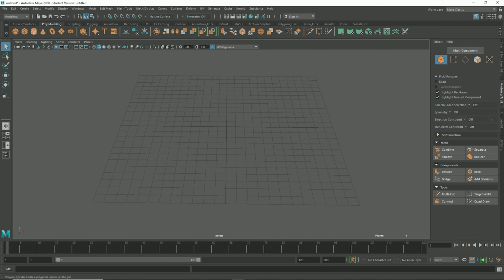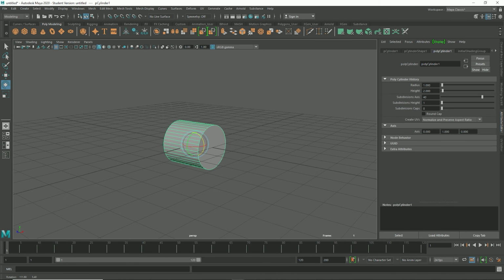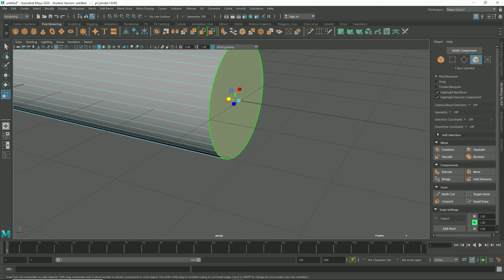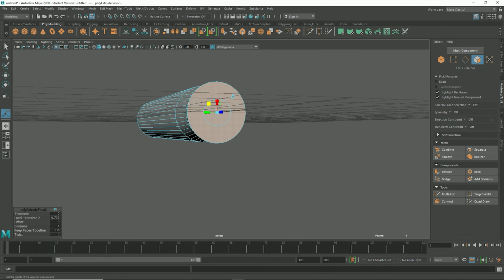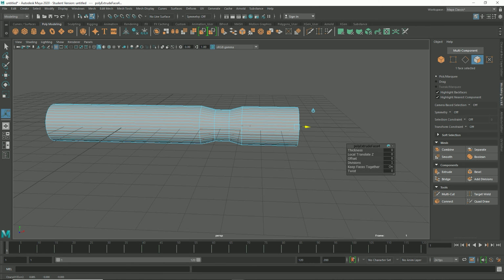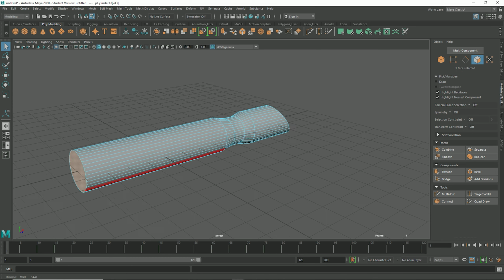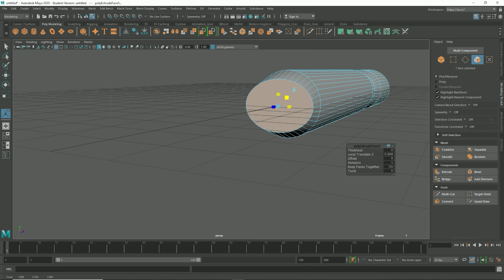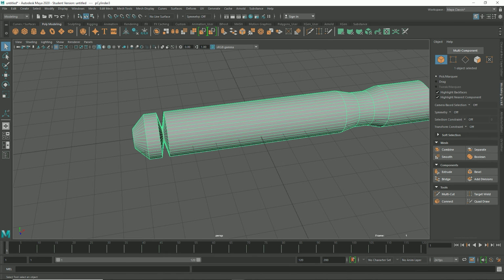Across The Programs Part 1: Modeling In Maya